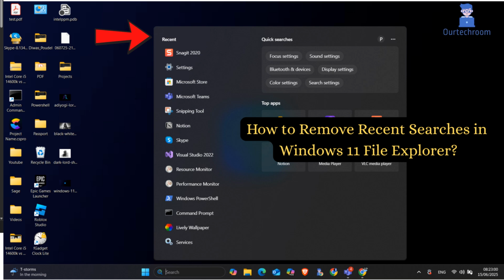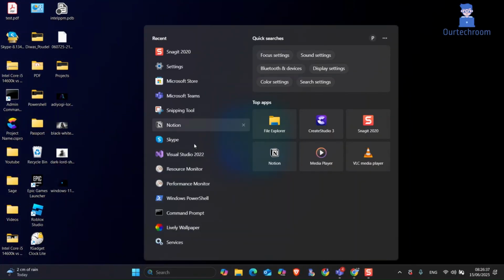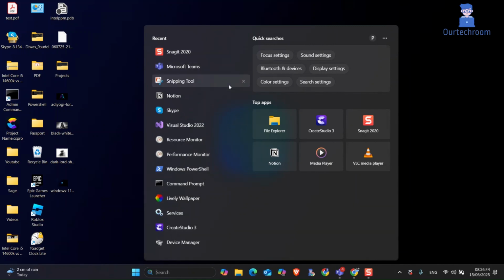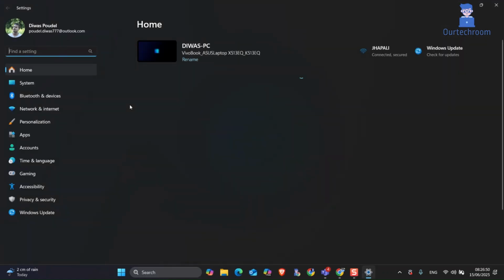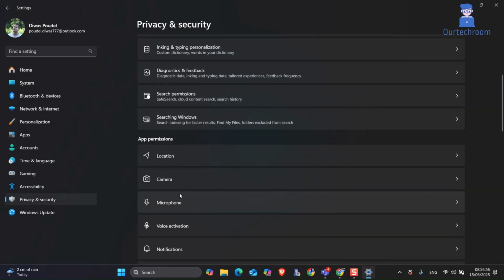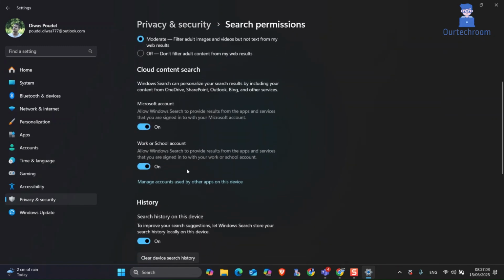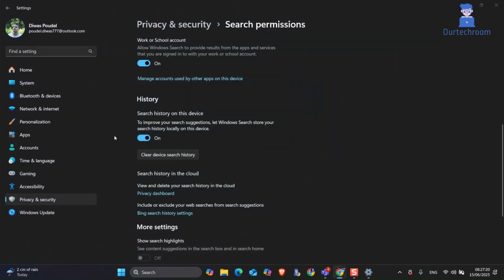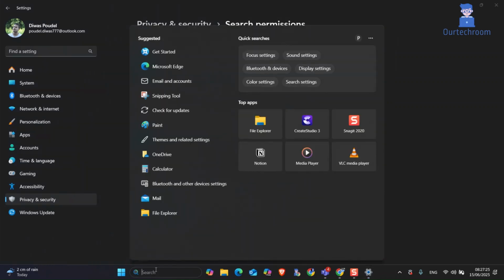How to Remove Recent Searches in Windows 11 File Explorer?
In this quick and easy tutorial, we’ll show you step-by-step how to remove recent searches from File Explorer and boost your privacy. Whether you're looking to declutter your system or simply keep your search activity private, this guide has you covered!

📌 No third-party software needed. Just built-in tools and settings!